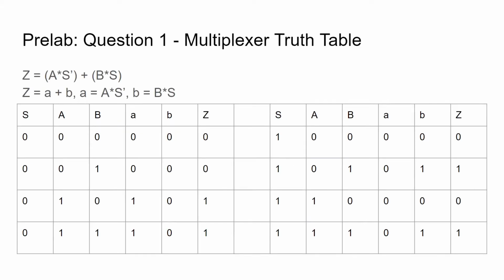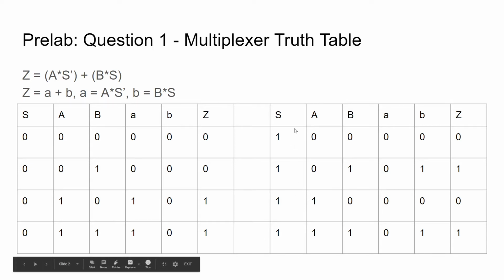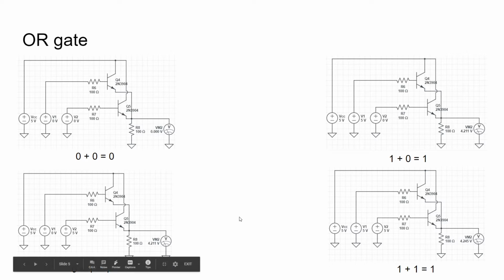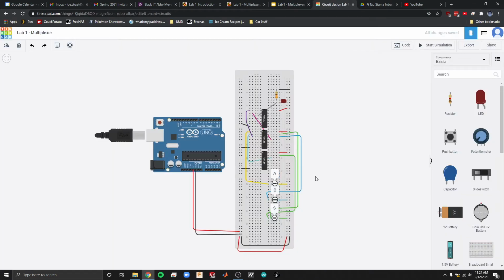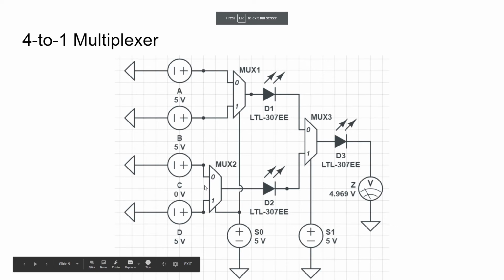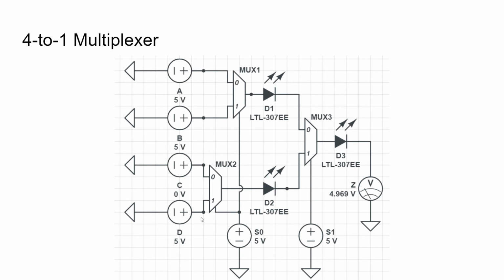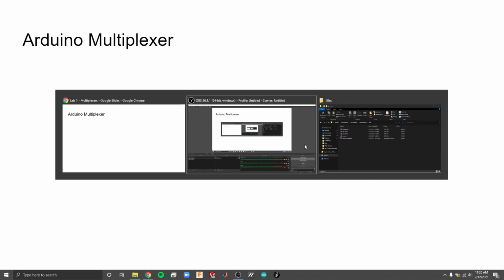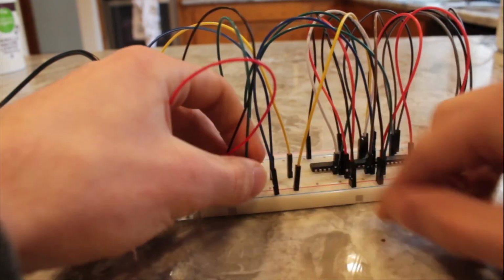Lab 1 Multiplexers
ENME 351 Lab 1 - Multiplexers
Joseph Straathof